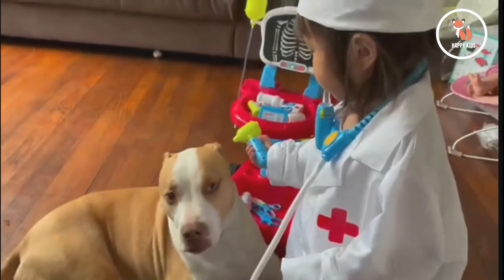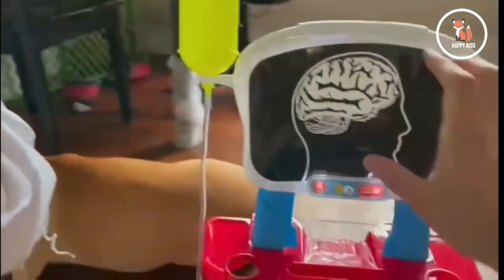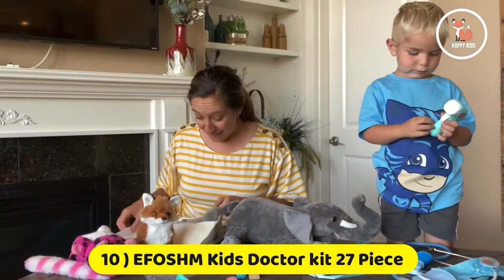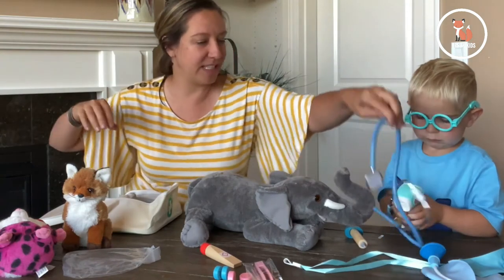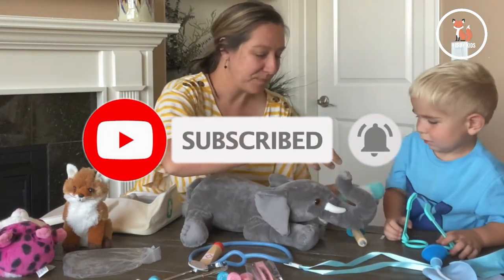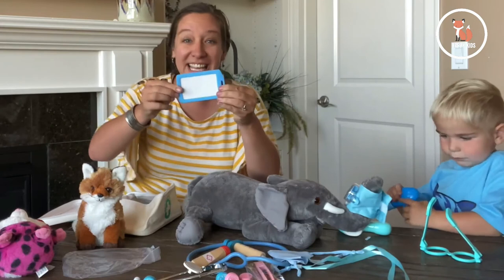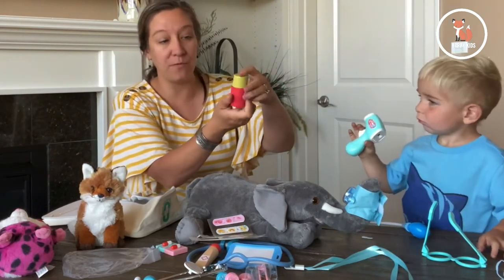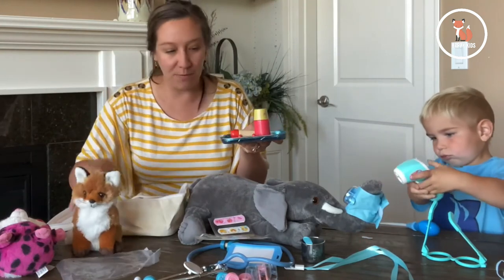Top Best Doctor Kit for Kids - Great Gift Toy for Kids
Intro)-00:00:00
1)-00:00:05 : UNIH Doctor Cart Kit for Kids
2)-00:0:50 : iBaseToy Doctor Kit for Kids-40 Pcs
3)-00:01:43 : Dlordy Kids Toy Doctor Kit
4)-00:02:43 : Melissa & Doug, Doctor Play Sets
5)-00:03:47 : Doctor Cart Kit for Kids
6)-00:04:37 : iBaseToy Doctor Kit for Kids, 27Pcs
7)-00:05:24 : Doctor Kit Play Sets for Kids, 38 Pieces
8)-00:06:04 : MCFANCE Toy Doctor Kits 48Pcs
9)-00:06:49 : Doctor Kit for Kids Toys for 3 Year Old
10)-00:07:32 : EFOSHM Kids Doctor kit 27 Piece
Toys Joyful - Where Fun Meets Learning
Discover the ultimate destination for fun and learning at Toys Joyful! Our site offers a wide selection of the latest and greatest toys, games, and educational tools that promote creativity, imagination, and learning. From classic toys to the latest trends, our team of experts carefully curates each item on our site to meet our high standards for quality and educational value. Whether you're looking for the perfect gift for a child or just want to explore the latest trends in toys and games, Toys Joyful has everything you need to bring joy to your child's playtime.
Looking for the perfect gift for the young aspiring doctor in your life? Look no further than our list of the top best doctor kit toys for kids! In this video, we'll showcase some of the most exciting and educational doctor kits on the market, each designed to help kids explore the fascinating world of medicine and healthcare through imaginative play. From stethoscopes and lab coats to surgical tools and first aid supplies, these doctor kits offer hours of fun and educational play for kids of all ages. Whether you're shopping for a birthday gift, a holiday present, or just looking to inspire your child's interest in the medical field, our top picks for the best doctor kits for kids are sure to delight and entertain. So join us as we explore some of the most exciting and innovative doctor kits for kids available today!
★Best Amazon Today's Deals
★Prime Student 6-month Trial
★Create an Amazon Wedding Registry
★Try Audible and Get Two Free Audiobooks
★Create an Amazon Baby Registry

HappyKids DoctorKit doctor set